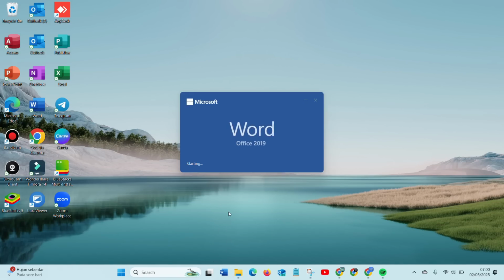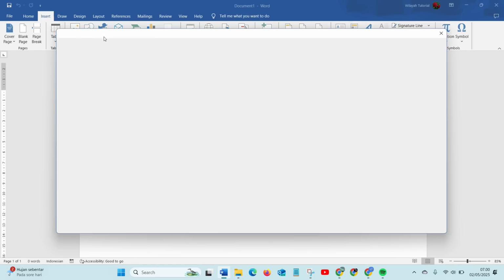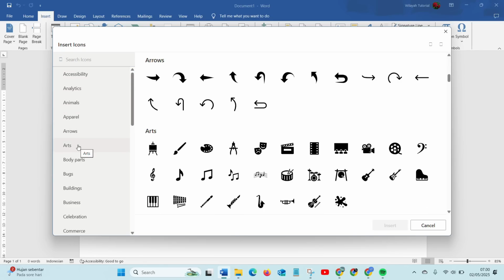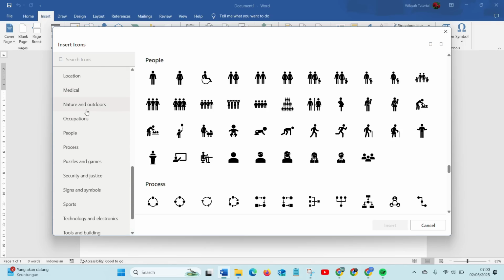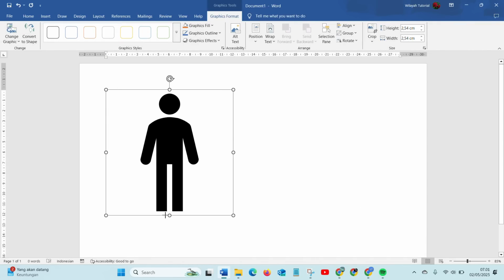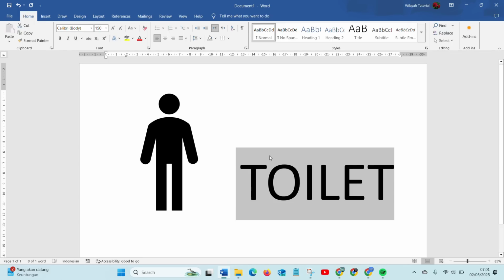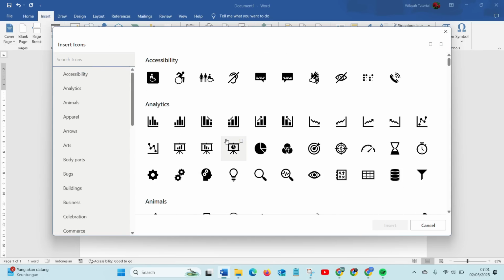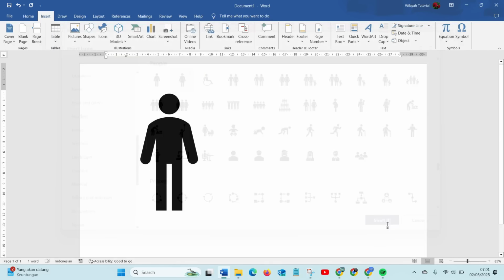How to Insert Icons in Word Document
Microsoft Word is one of the most popular apps available out there when it comes to making text documents and editing them.

In Microsoft Word documents, workbooks, emails, and presentations, you can insert icons. They can be rotated, colored, and resized without losing quality. There is no royalty or copyright associated with these icons.

The Word library has ready-made icons that can be sized, moved, and formatted like other shapes. Here is a step-by-step guide on how to insert icons in MS Word.